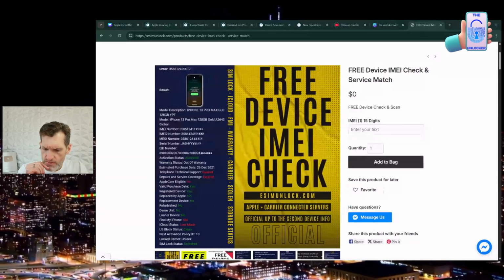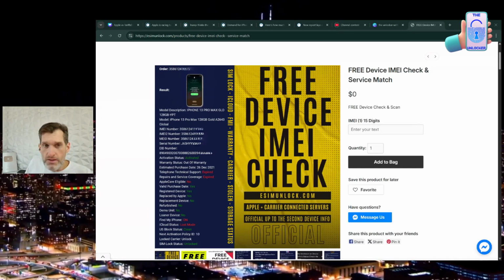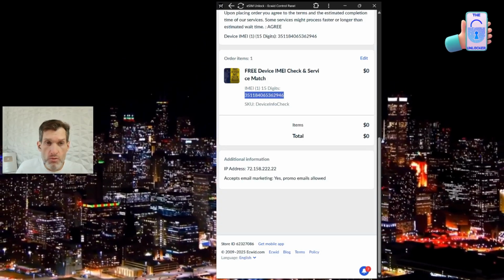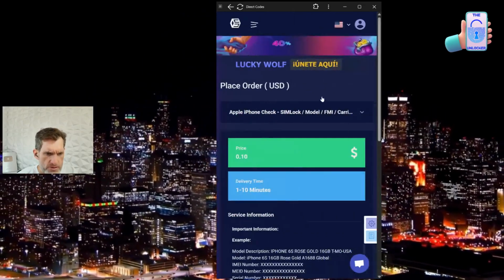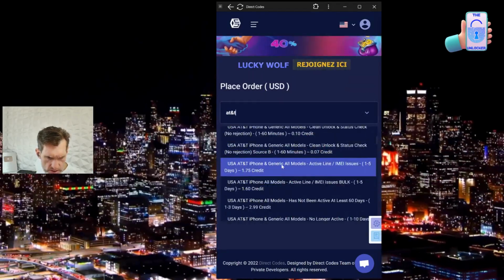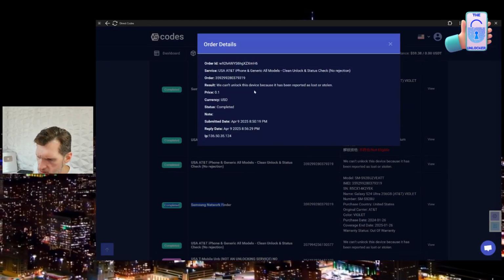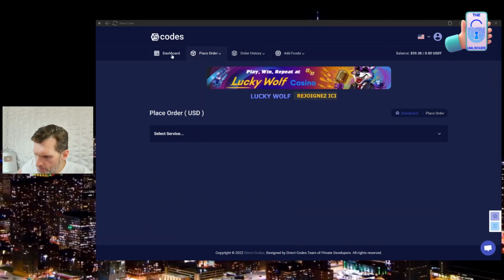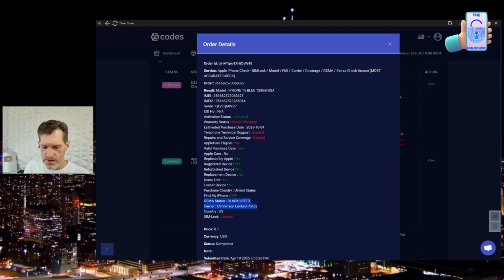How to Run Free Device IMEI Check & Convert Inquiries into Customers. Apple iPhone 16 eSIM Unlock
You can find the written steps, tutorial and more unlocking information at our websites below 👇

TUTORIAL

FREE iPHONE UNLOCK GUIDE
The Lock Shop

We show you how to:
- unlock SIM & eSIM Carrier Network Lock for Financed Devices
- Activation Lock Removal (iCloud Unlock) iPhone, iPad & MacBook
- Blacklist IMEI Repair, Unbarring ESN Fix
- Apple Find My iPhone (FMI) & Google, Samsung, Xiaomi FRP